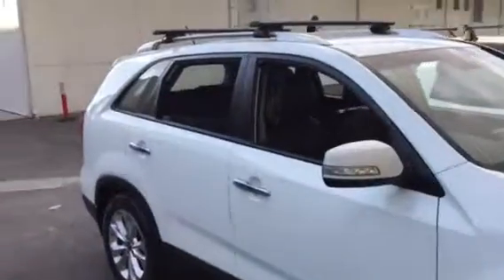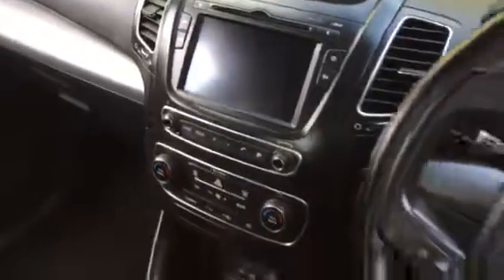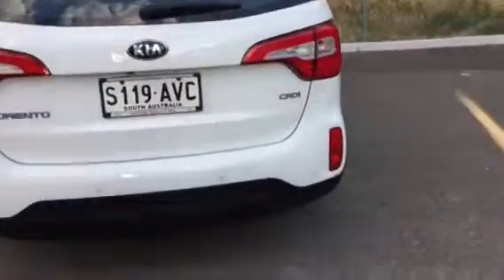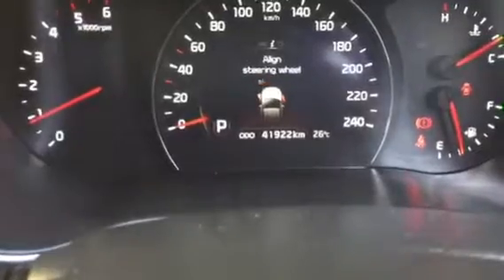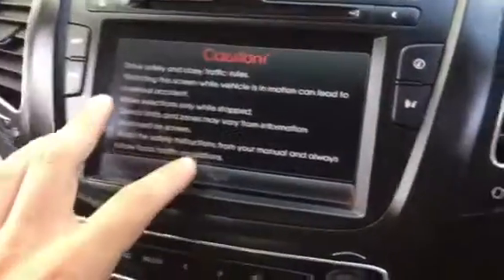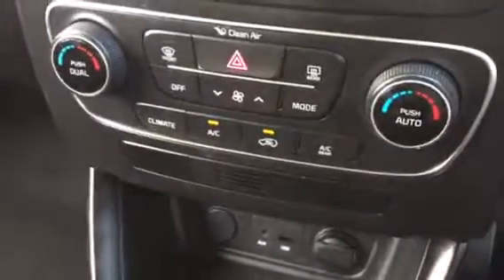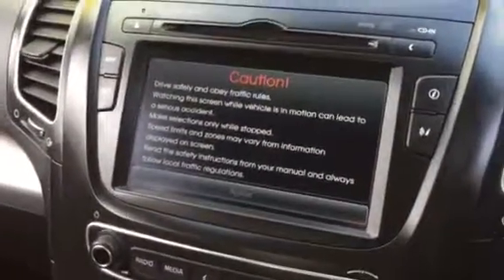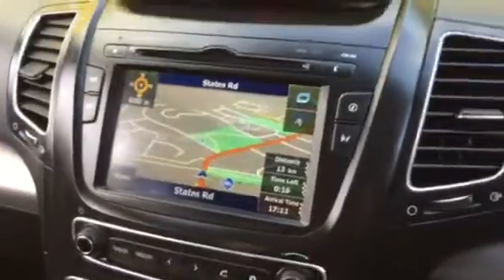Ash - Sorento SLI